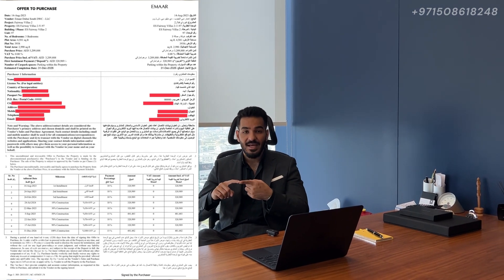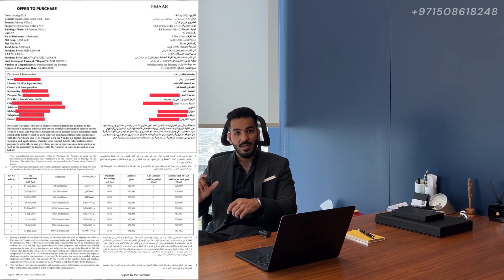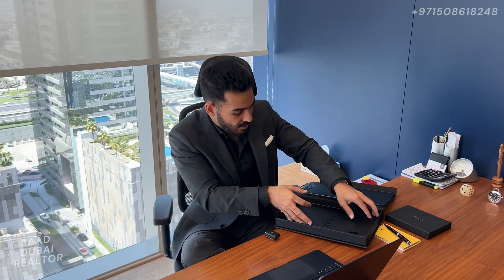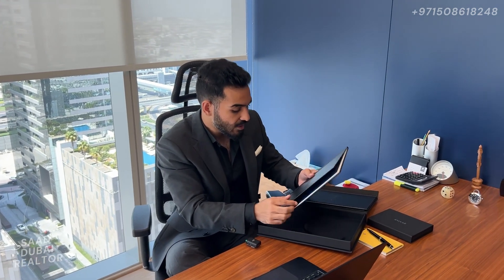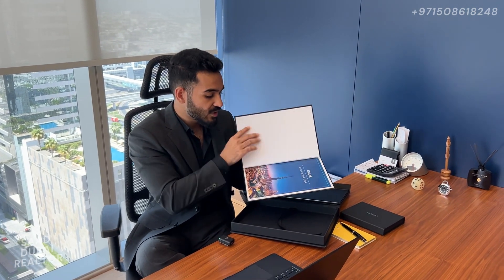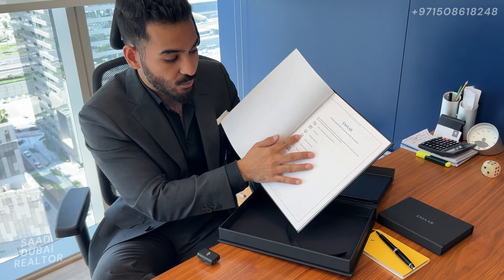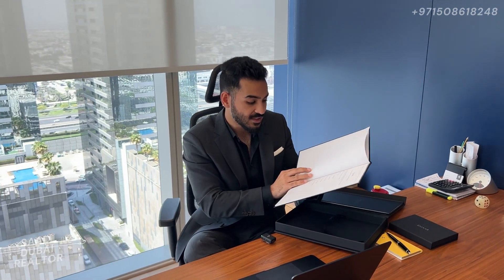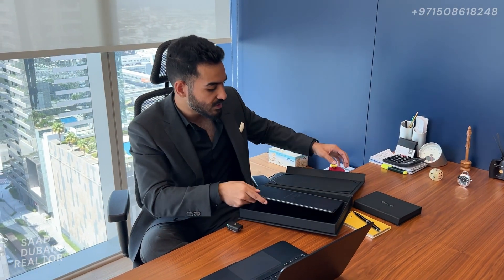Customer Sales Journey Explained - Do I work for Emaar? - 2023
In this video we discuss how a customer's journey looks like when they buy a property in Dubai.

Get in touch to learn more about this project or for any other real estate queries.